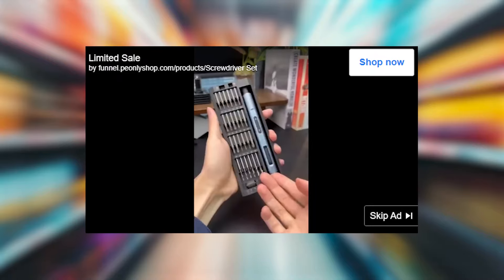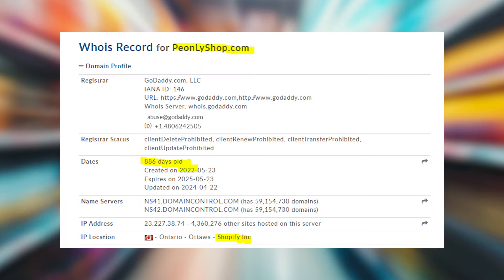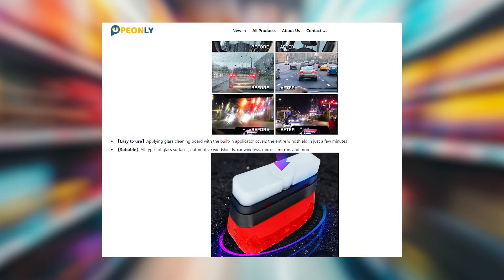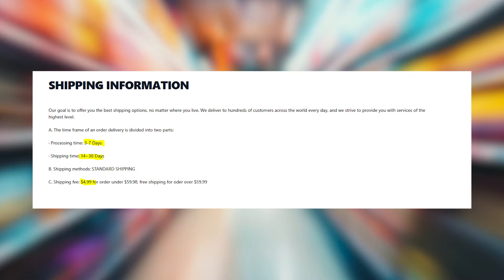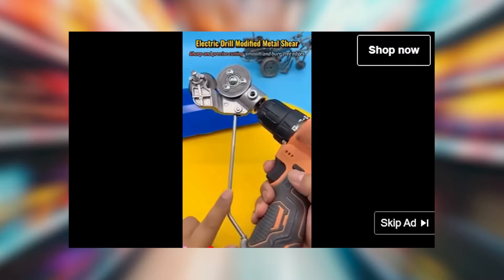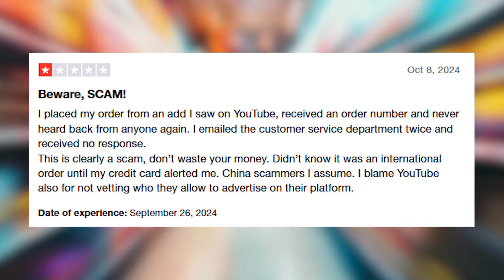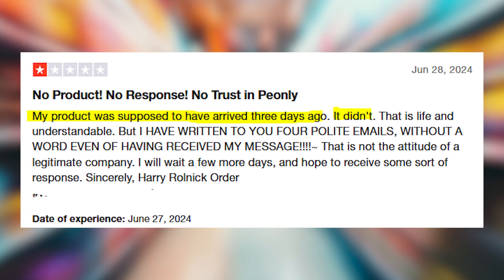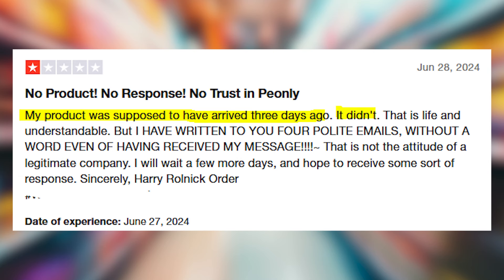The Truth About Peonlyshop.com - Learn If It's a Legit Store Or Scam!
Is Peonlyshop.com a legit store you can trust or a scam? Check out my review of Peonly Shop before making a purchase there..
Here’s the list of products that were shown in the video:
68-in-1 Electric Screwdriver Set (paid link)
Glass Cleaner (paid link)